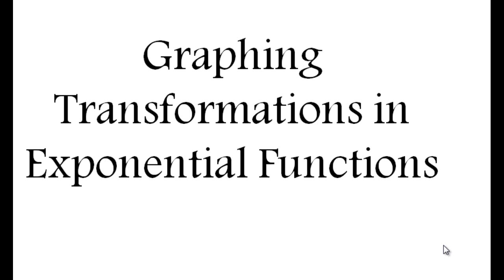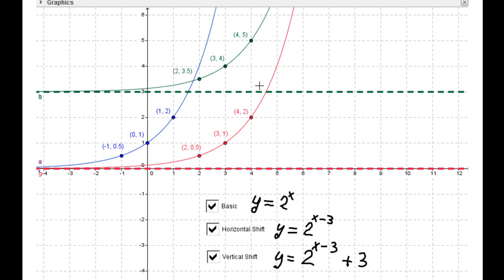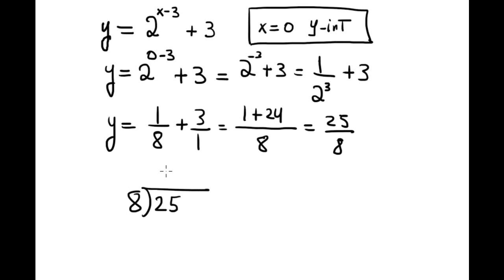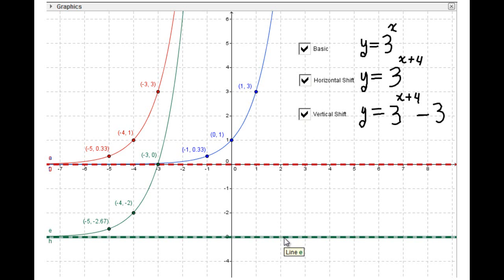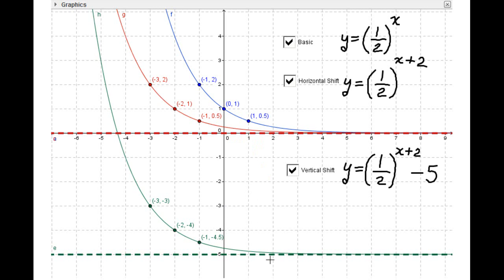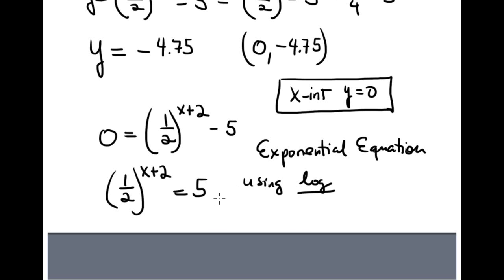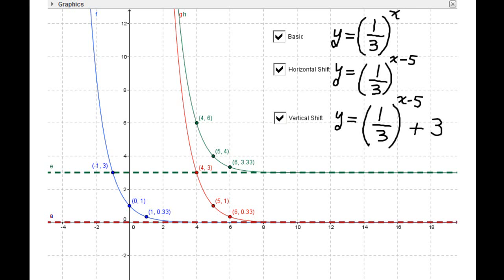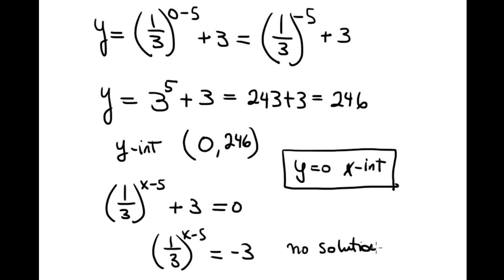MAC1105-Section-6.3-Exponential function transformations